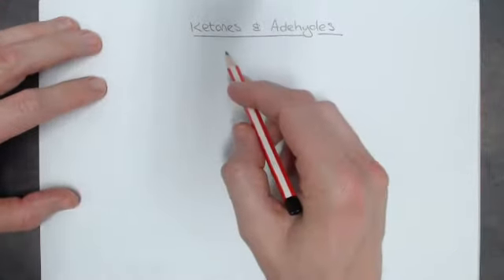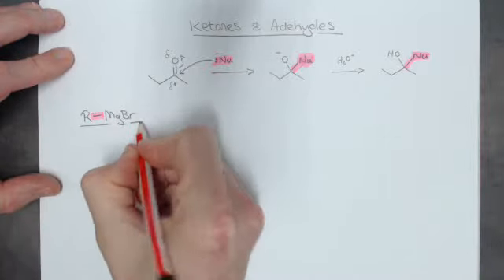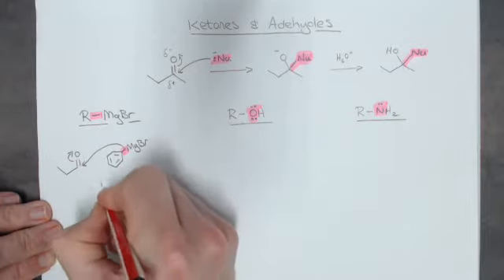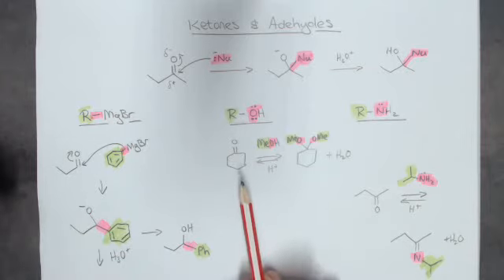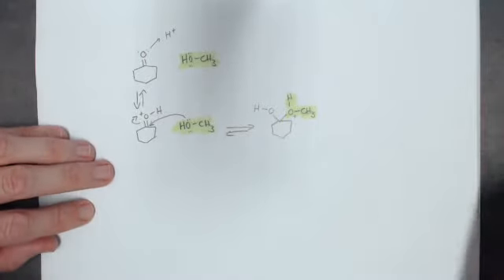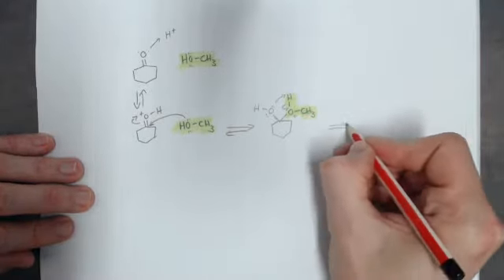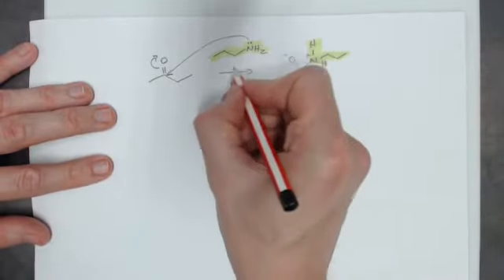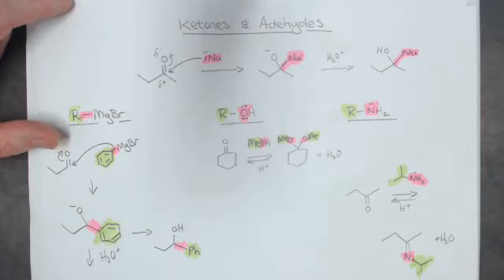Chemistry 1 Ketone and Aldehyde reactions